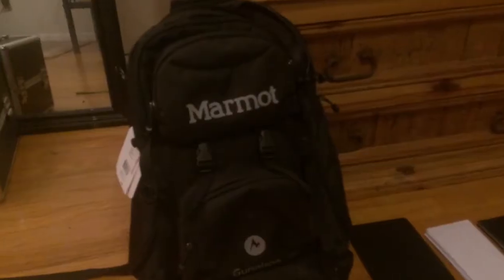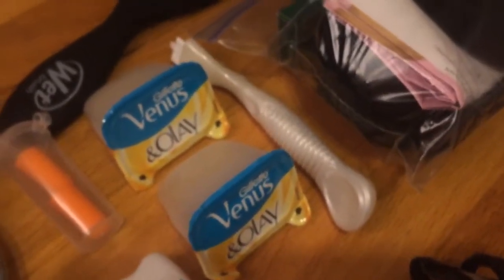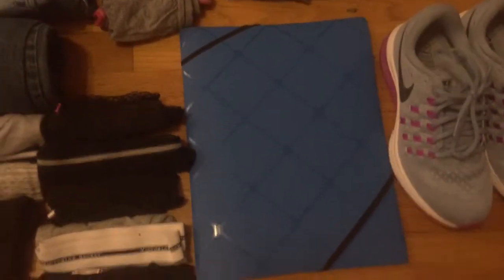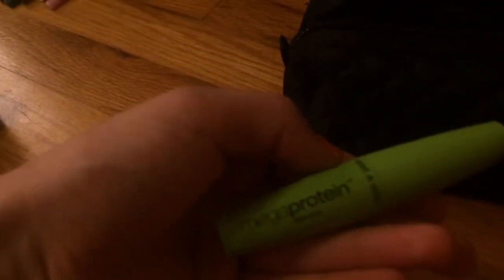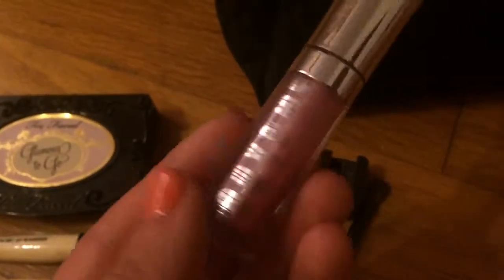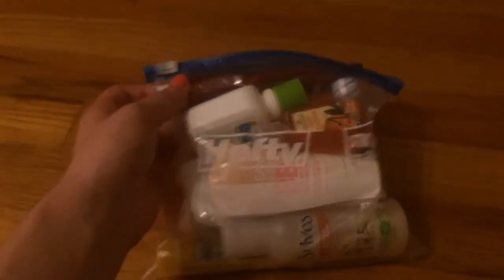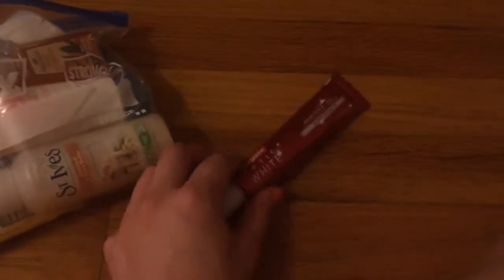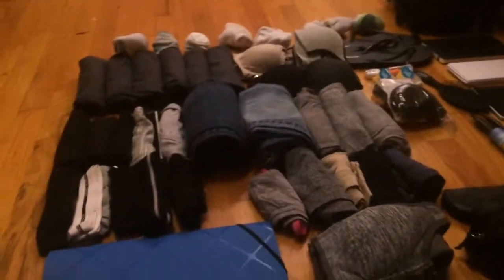What I'm Packing For Basic Training